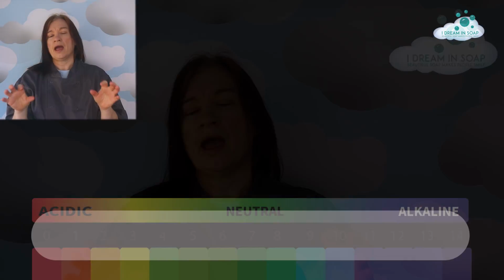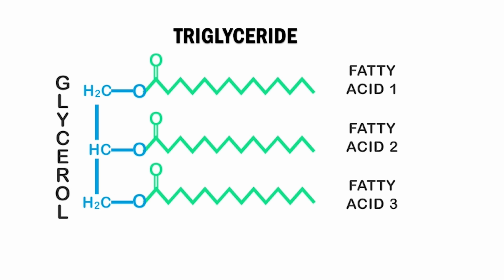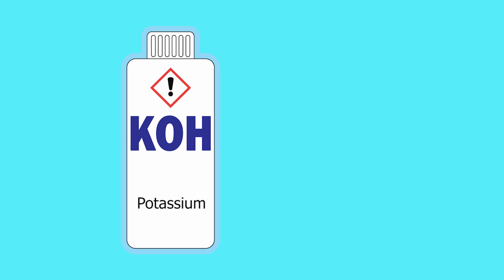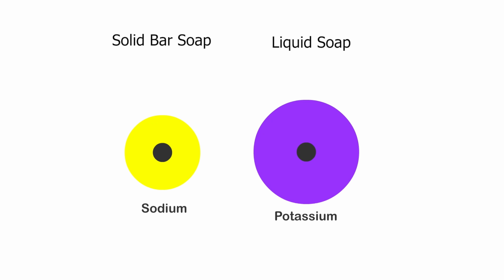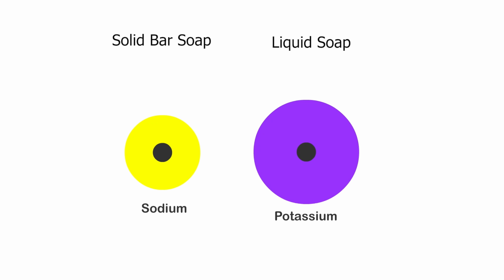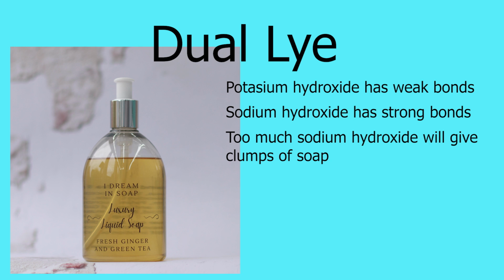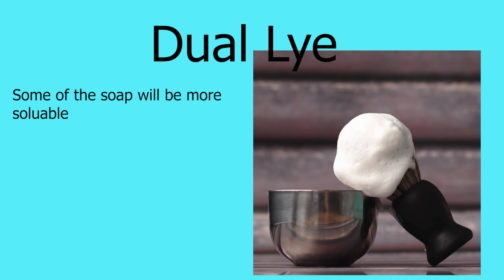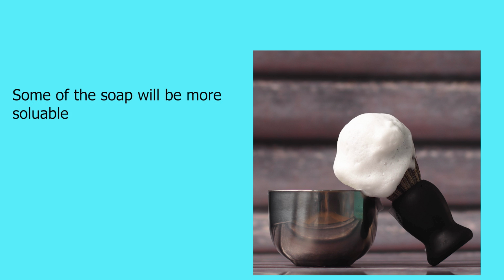Lye and Cold Process Soap Making, different types of lye and when to use them.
In this video, I explain the different types of lye that can be used to make soap, why they're different and when you use each type.
This is not a video about lye safety, there are plenty of those on YouTube, this video goes into detail about the different types of lye, sodium and potassium hydroxide.

Thank you so much for showing an interest in supporting my channel. Videos take a lot of time to make edit and produce, So if you are considering showing your support I really appreciate it.

*Super thanks* - You can click the thanks button just below the title and make a donation / contribution.
*Non- monetary support* - still very valuable to me and my channel
 - Like the video (if you did)